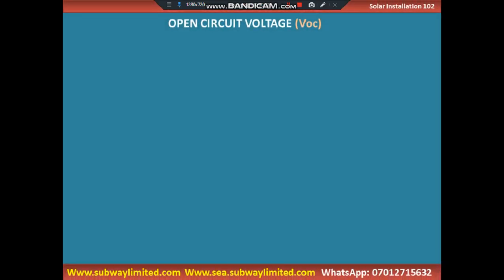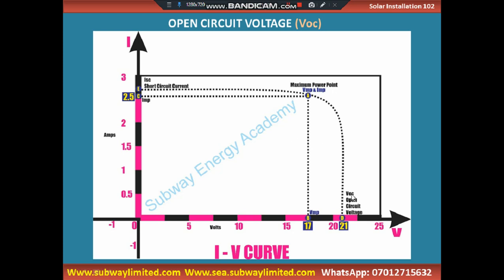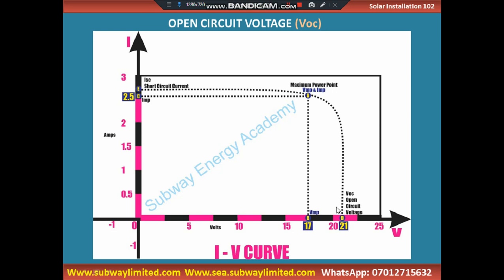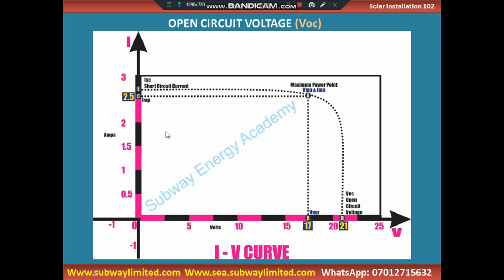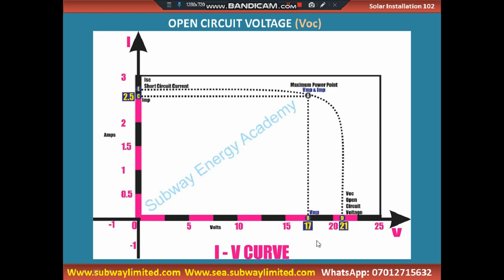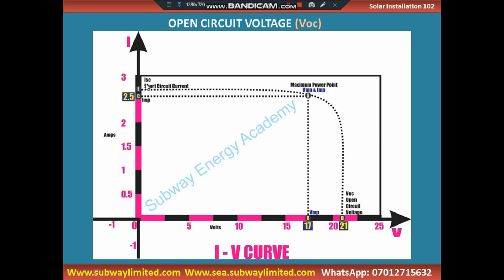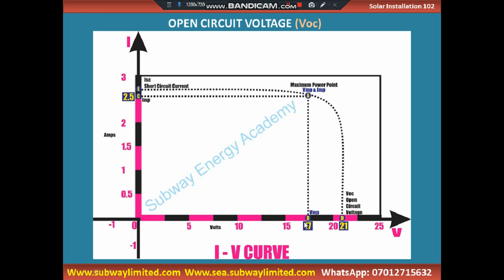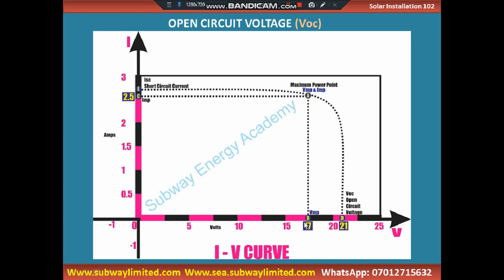Solar Panel Demystified - Module 24 (Voc) | Subway Energy Academy.